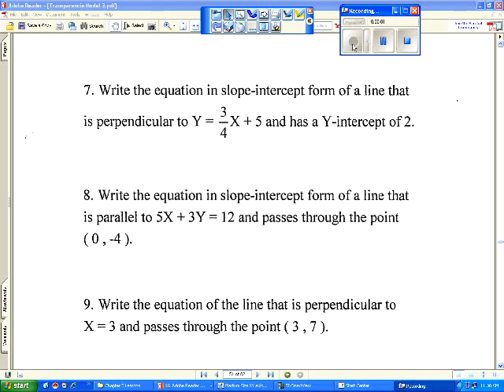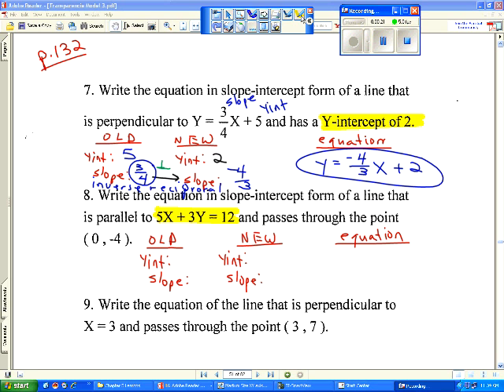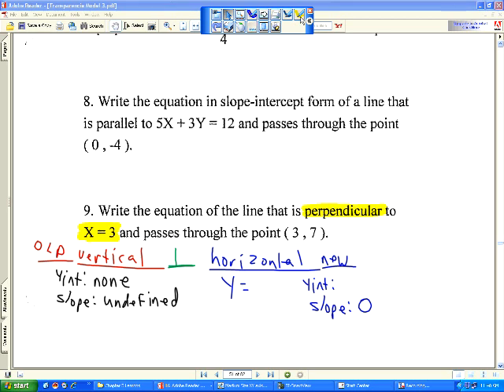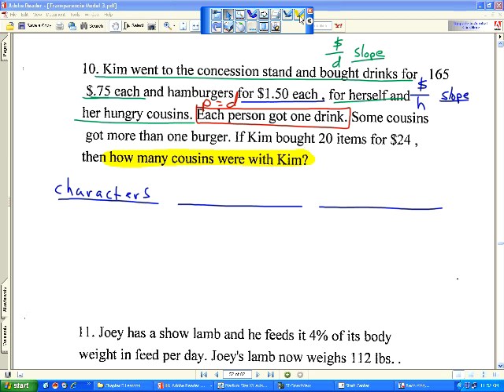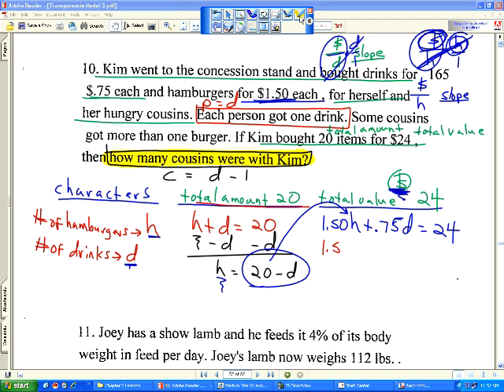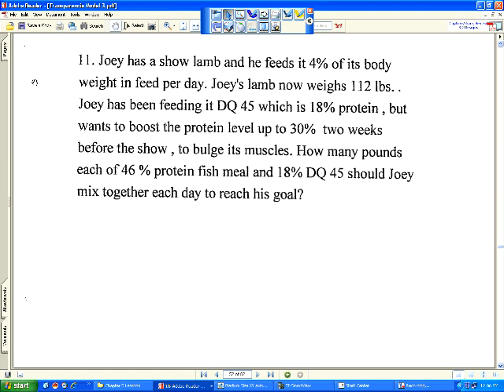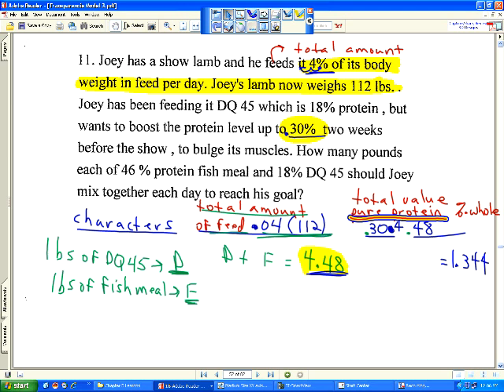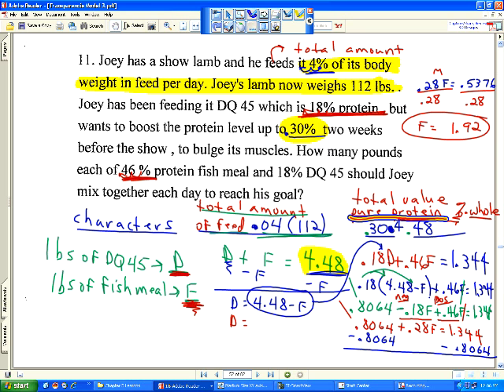Algebra I Chapter 5 Review Part 2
Systems of Linear Equations and Linear Inequalities